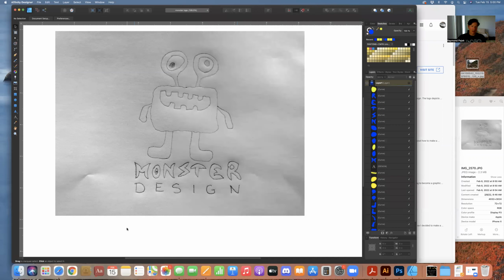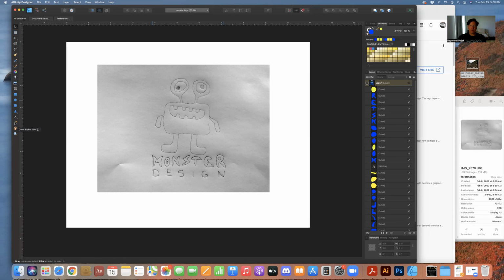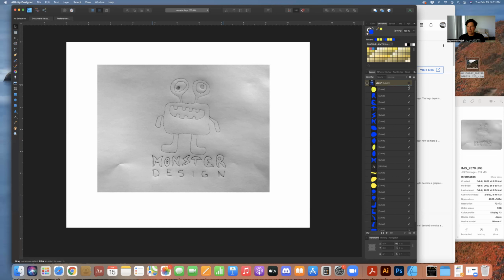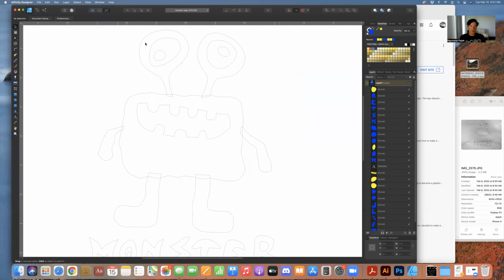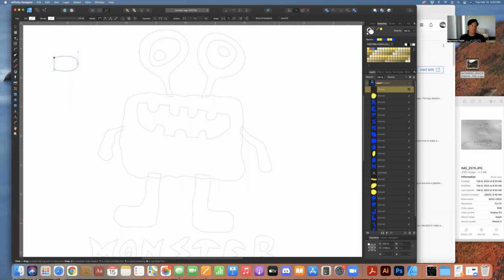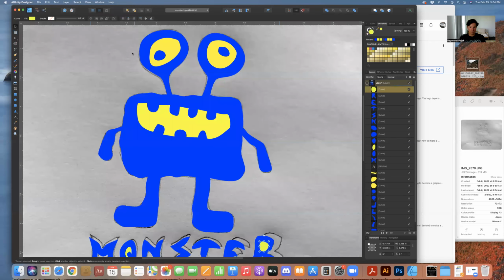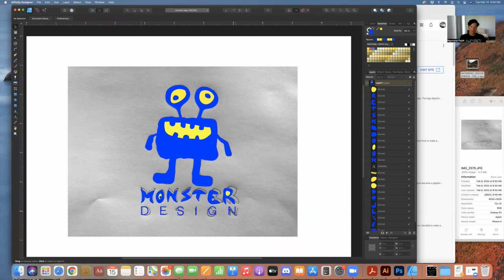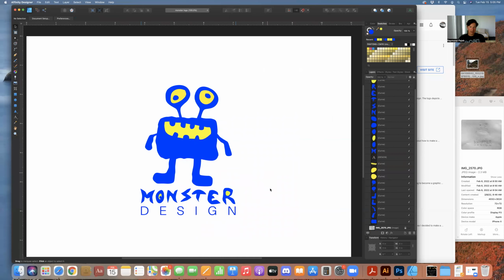ART112-S22_P2_2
2nd demo video on the logo design project. This video includes some basic introduction to the pen tool, the node tool, color picker, swatches and the text tool.